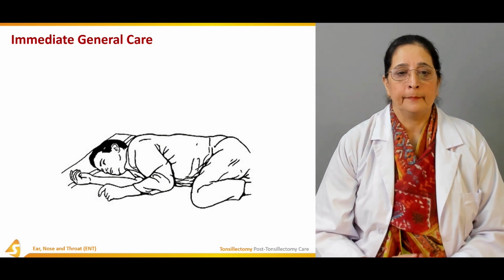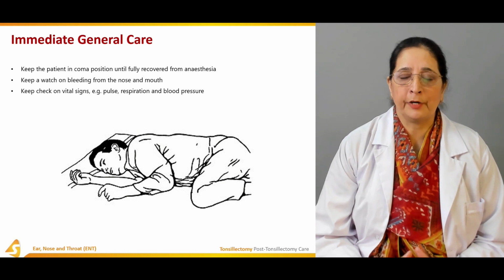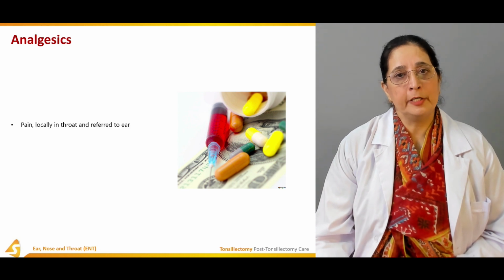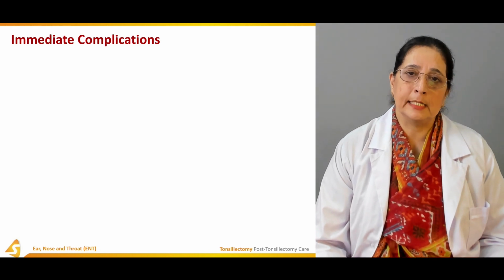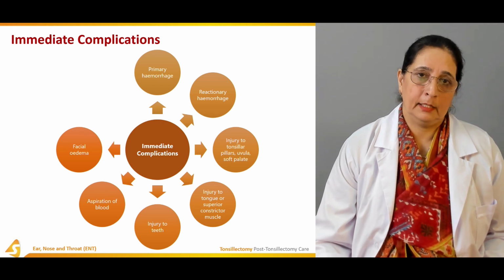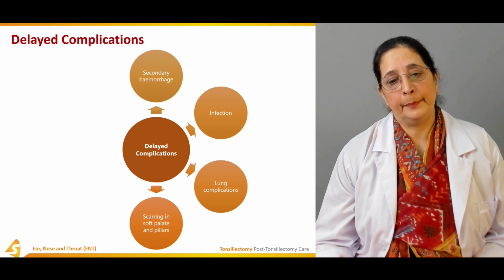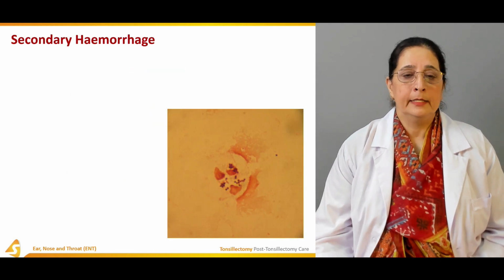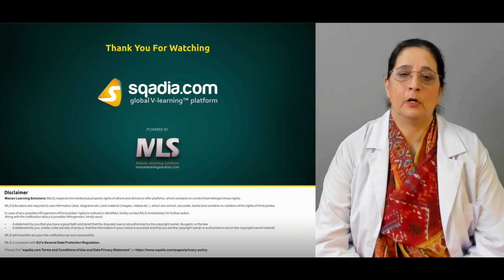Tonsillectomy | Post-Tonsillectomy Care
A key element of this sqadia.com medical video lecture is tonsillectomy. At first, Dr. Saima Mushtaq talks about the conditions in which tonsillectomy is required. Cold methods, hot methods, Guillotine Method, coblation tonsillectomy, and cryosurgical techniques are some of the methods discussed in this V-learning™ lecture. Moreover, the focus is shifted toward post-tonsillectomy care.

▬ 📌 Tonsillectomy Indications
Tonsillitis, hypertrophy of the tonsils, and suspicion of malignancy are the absolute indications of tonsillectomy. After that, information about relative indications is given. Also, palatopharyngoplasty and glossopharyngeal neurectomy are discussed. Following this, contraindications of tonsillectomy are highlighted. After anesthesia is given, the preferred position to perform tonsillectomy is Rose’s position.

▬ 📌 Tonsillectomy Procedure
Cold methods and hot methods are the techniques of tonsillectomy/tonsillotomy which are further deliberated in detail. Then dissection and snare methods come under consideration. Moreover, light is shed on the Guillotine method which is carried out only when the tonsils are mobile. Laser tonsillectomy is also elaborated, and used in patients suffering from coagulation disorders. Likewise, intracapsular tonsillectomy, harmonic scalpel, plasma-mediated ablation technique, and coblation tonsillectomy are some other techniques used to remove tonsils. The cryosurgical technique is discussed lastly in which tonsils are removed by freezing them with the help of a cryoprobe.

▬ 📌 Post-Tonsillectomy Care
What are the measures to be taken immediately after tonsillectomy is performed, are discussed at the onset of this section. Then diet and oral hygiene are elaborated. To relieve the pain, analgesics like paracetamol are advised along with the use of antibiotics for a week. Subsequently, light is shed on immediate and delayed complications. Later on, information about secondary hemorrhage is given which can be suspected between the fifth to tenth postoperative day. Conclusively, Dr. Saima Mushtaq was notified about lymphoid tissue left in plica triangularis.